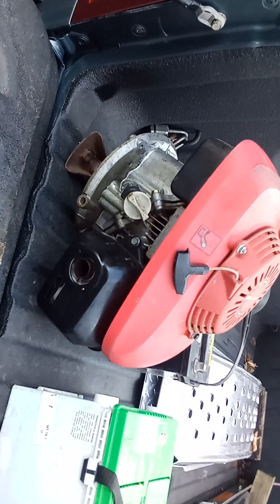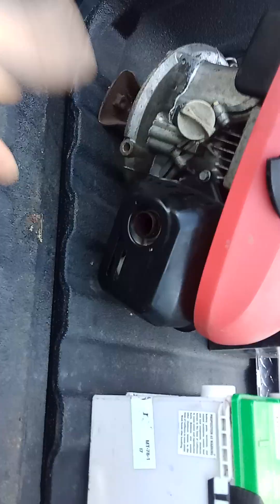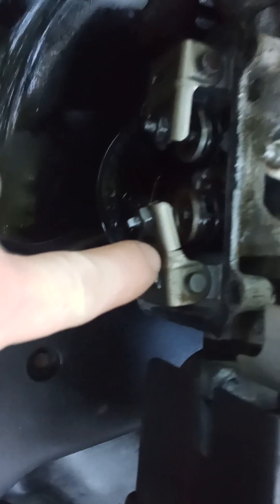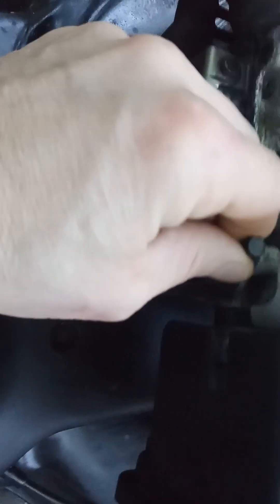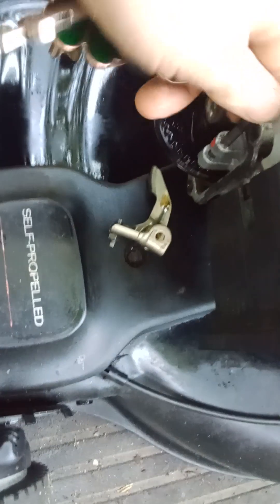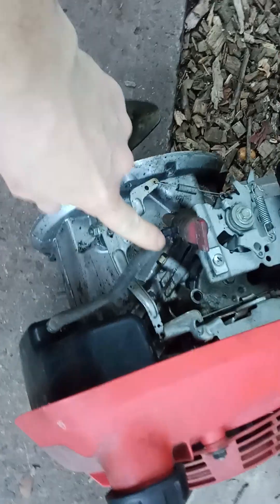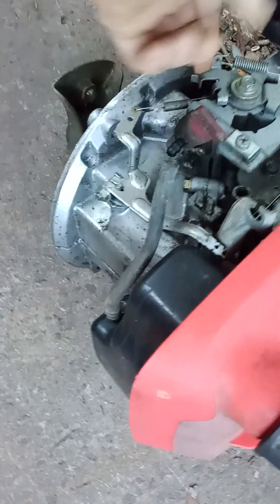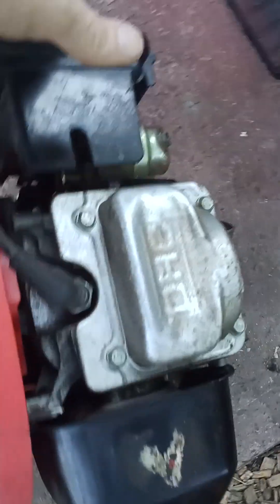Honda GCV160 with a broken intake valve rocker arm as well as no movement from the valve. How, why?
I have had tons of these honda GCV's, this was the very first time I had issues with one. Cracked rocker arm, froze intake valve. what could have caused this and why. I imagine the push rod is bent, if it has one. Again how? Any idea's. If anyone has experienced this and seen internally and has an idea how it occurred I'd love to know. In meantime, that engine is coming off in place of another honda. (Repair required engine to come off anyway). For now, thats a parts engine.